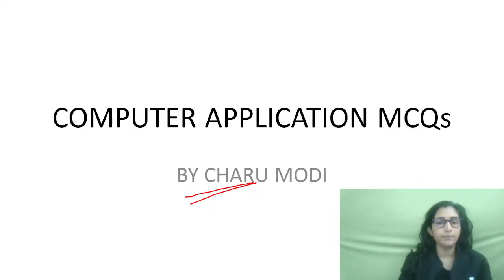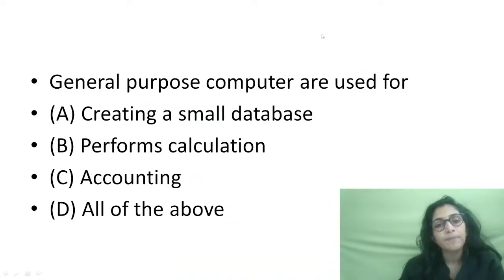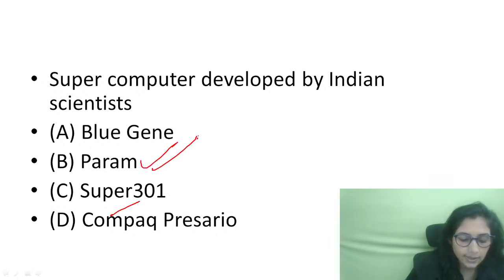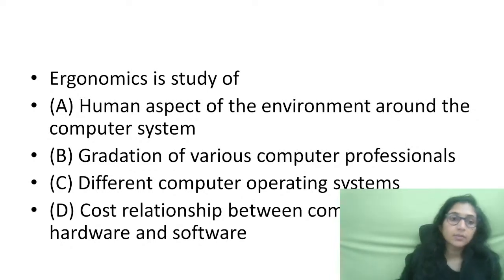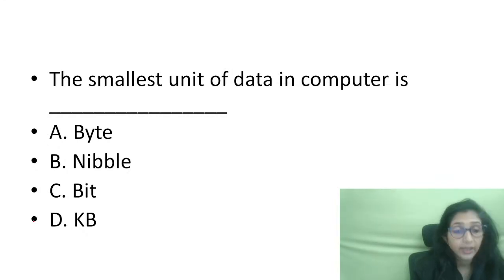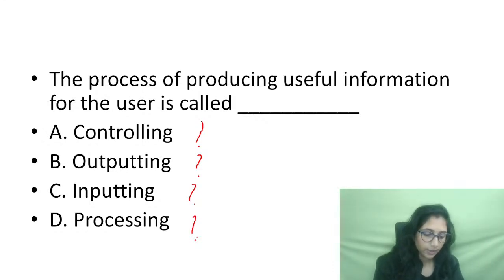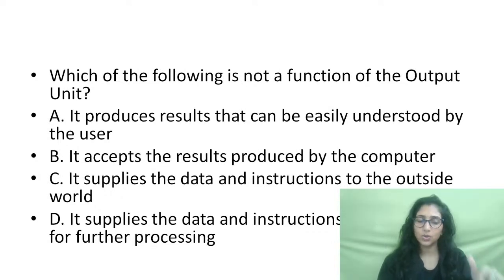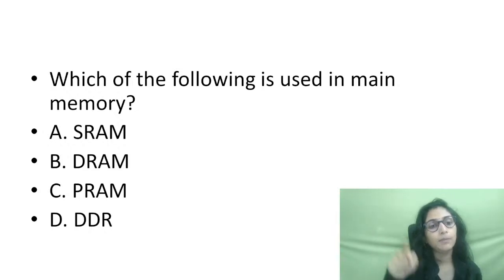Computer Application MCQs for MPCJ (Part 2) | PCSJ | Charu Modi | Unacademy Judiciary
In this session, educator Charu Ma'am will be discussing on Computer Application MCQs for MPCJ  (Part 2). This will improve your knowledge about Computer Application MCQs and help you to score excellent marks in the UP Judiciary PCS J examination.

About the educator: Having completed Masters in Law with gold medal from Lucknow University, qualified NET in July 2018 and has taught at Ambition Law Institute.

Use Code """""CHARULIVE"""""Unlock FREE Special Classes on our

For all the new learners of Unacademy, use the code """""""""CHARULIVE"""""""" to get the subscription for 1 year at Rs. 37,813 /- to get access to the premium content.

You can enroll in Unacademy Subscription and get the following benefits:
1. Learn from your favorite teacher
2. Dedicated DOUBT sessions
3. One Subscription, Unlimited Access to Live Online Classes and Videos
4. Real-time interaction with best-in-class teachers
5. You can ask doubts in live online classes
6. Limited students in each Class
7. Download the videos & watch them offline